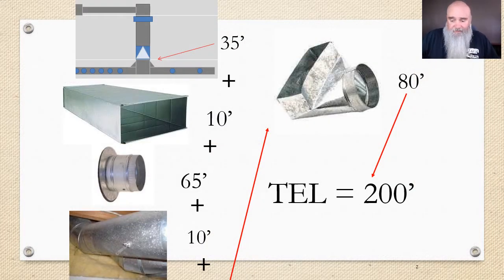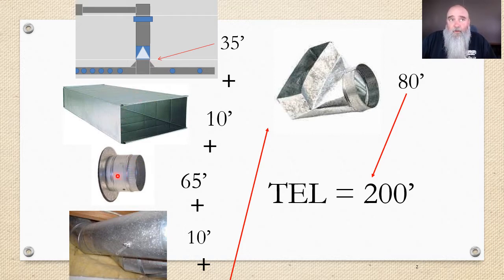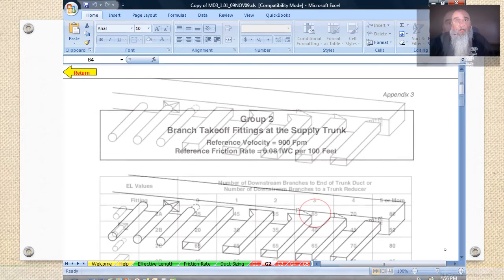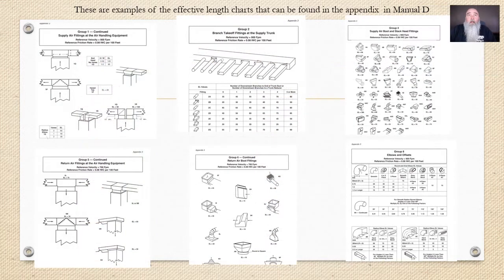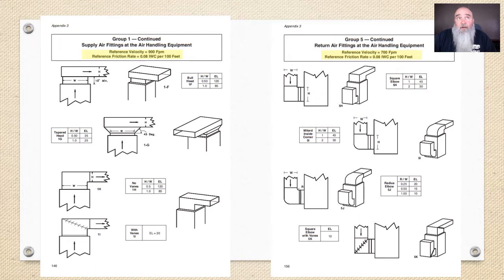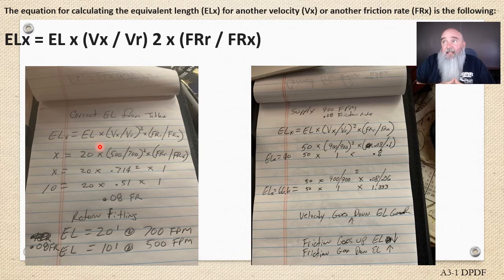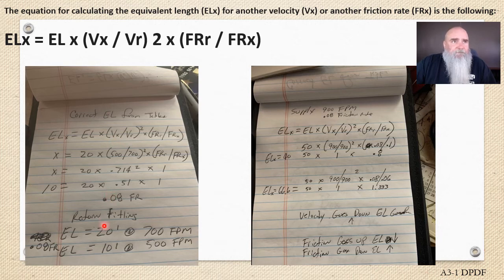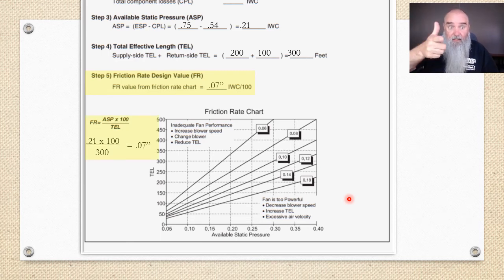How to adjust EL’s for fittings ACCA Manual D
ACCA Manual D advanced topics. A rough non-edited version of a specific topic that some might find interesting. If you're looking for polished content give me a few months and you can view it on the ACCA website. This is a quick answer to a question from a contractor that is doing all he can to learn how to do things the right way, like using math. Good on those of you that are following that path.